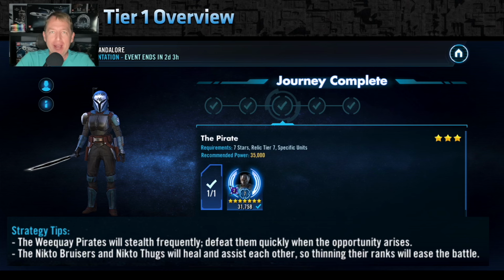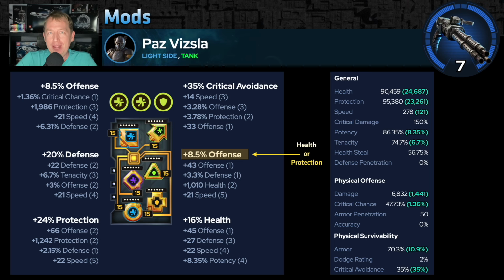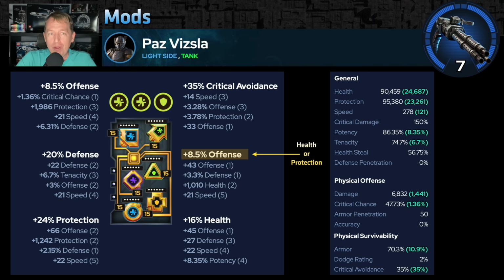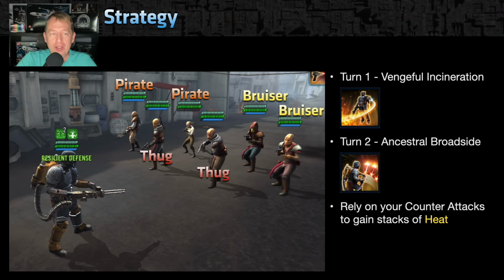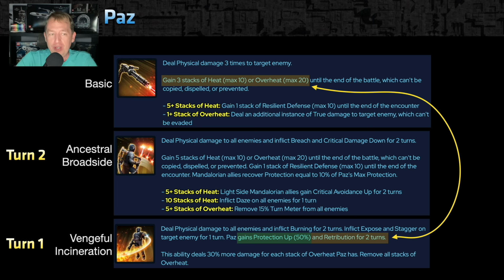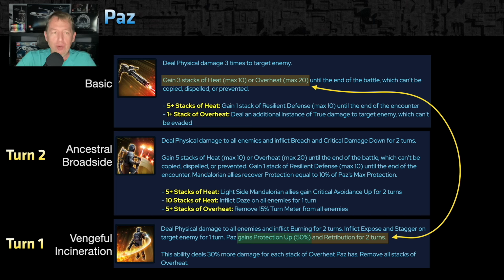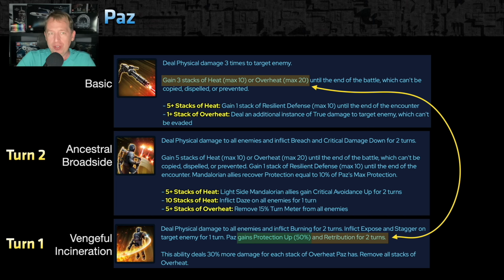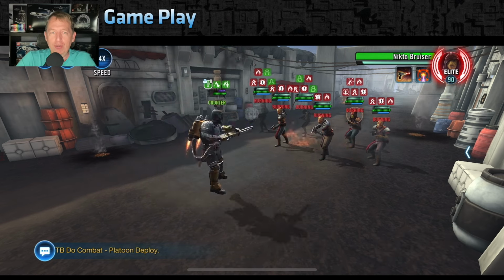Tier 2 - Bo Katan Mandalor Unlock Guide - tips tricks strategy turn order mods all made EASY - SWGOH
My SWGOH Guild(s):
• main - Dark Force Separatists
• alt - Empire Nemesis